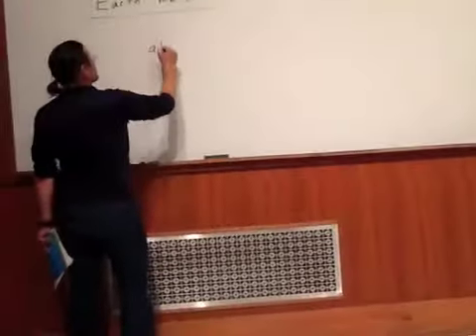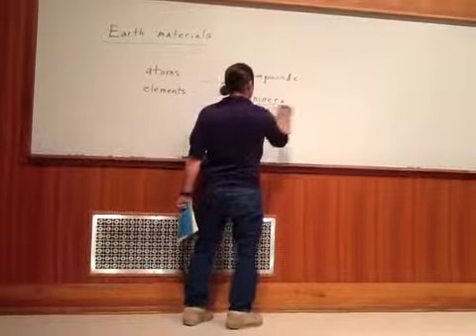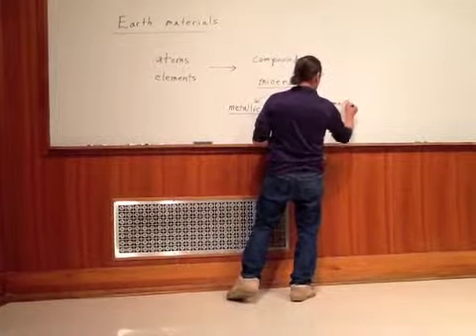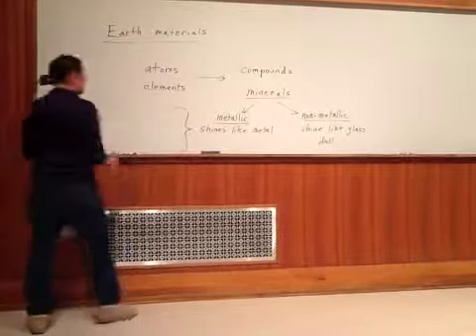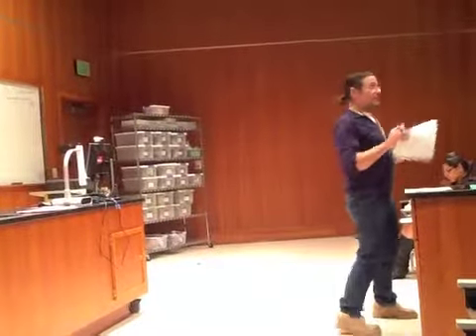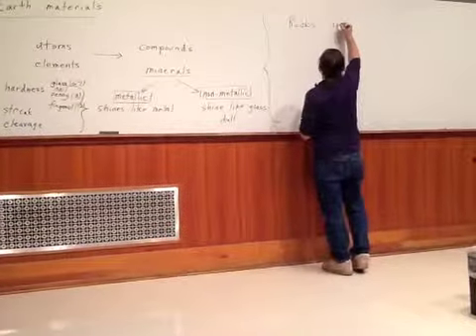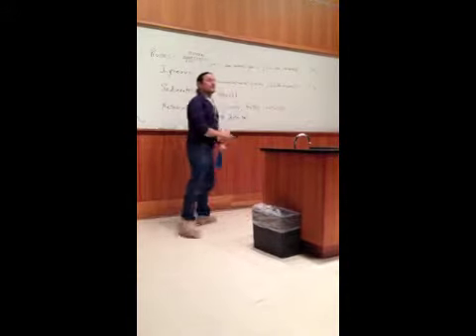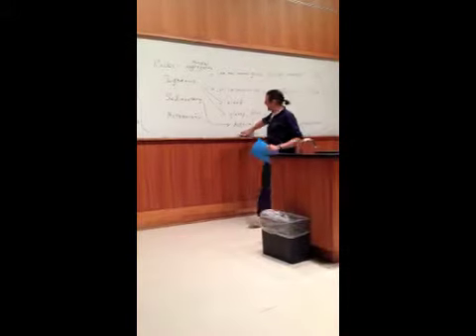Weber Rocks Minerals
Dr. John Weber from Grand Valley State University describes identifying Rocks and Minerals for the 2012 Science Olympiad B and C divisions.